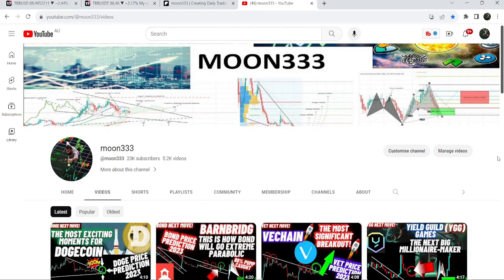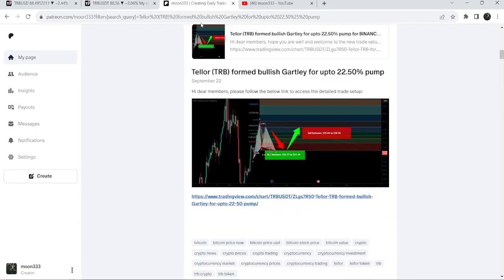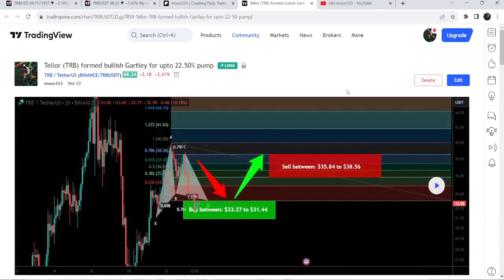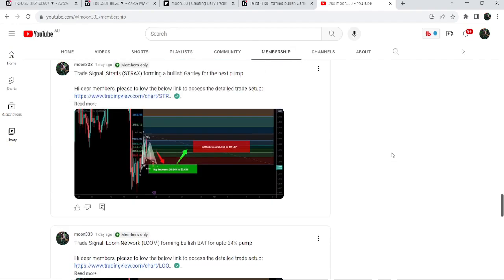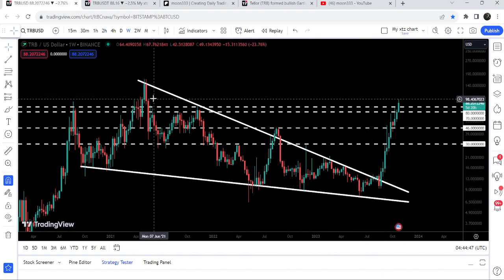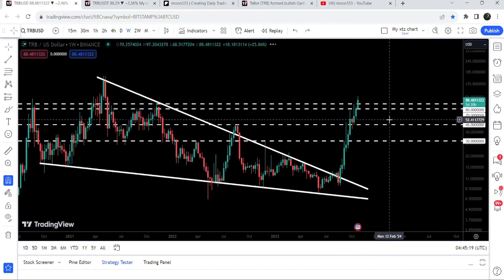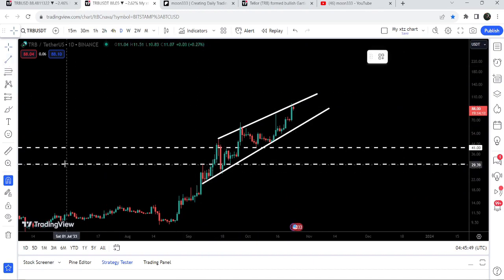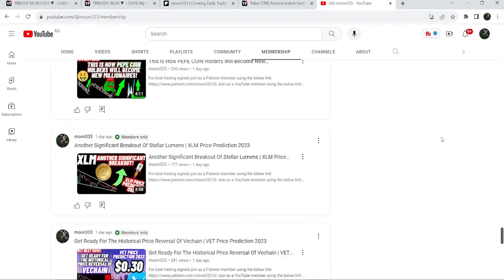Tellor TRB Crypto Coin Surged More Than 1200% Now What Next?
Or